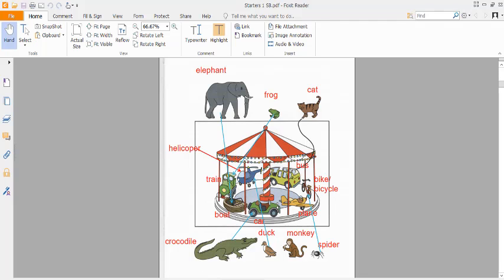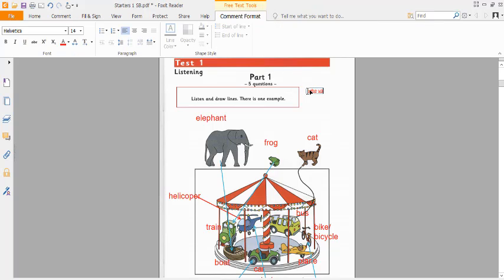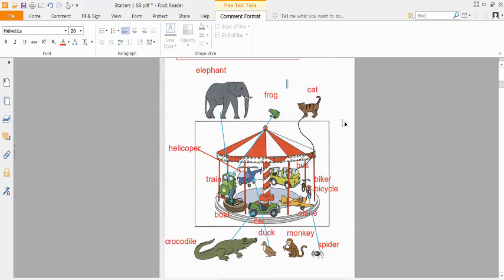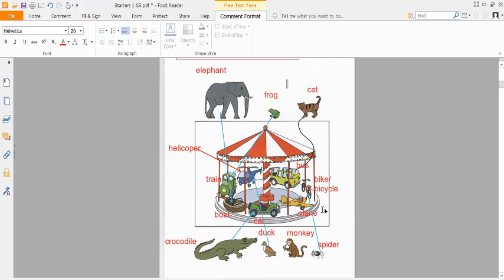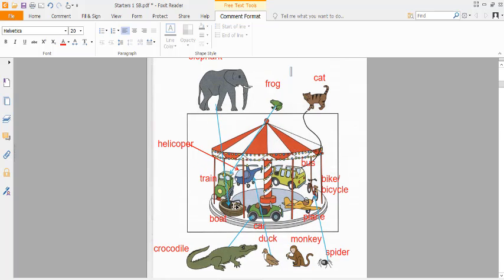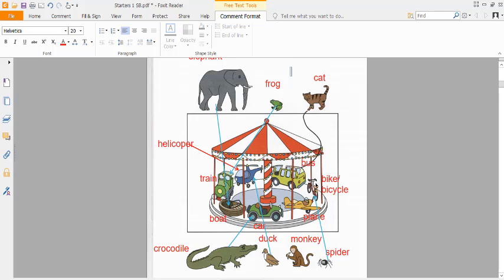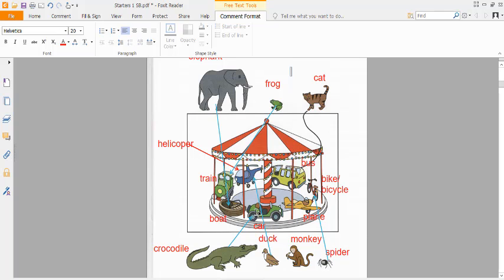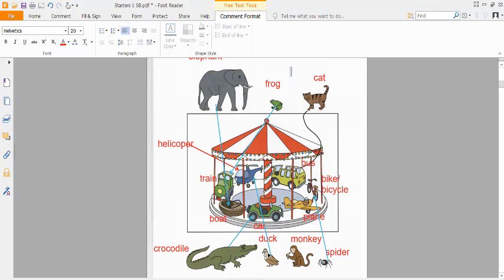Luyện Nghe Tiếng Anh | Cambridge Starters 1 Test 1 Part 1 (Trang 5)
Kệnh Học Tập Và Giải Trí Mọi Lúc Mọi Nơi Xin Hân Hạnh Chào Đón Các bạn!